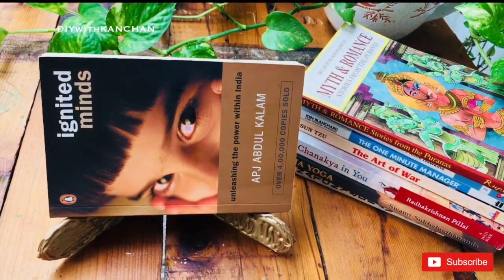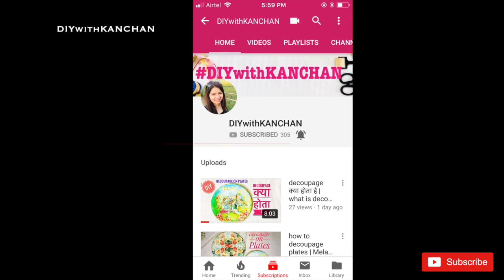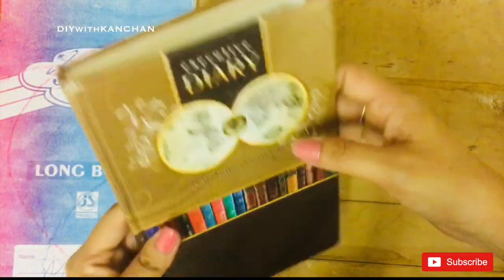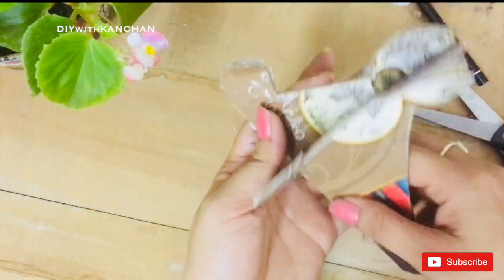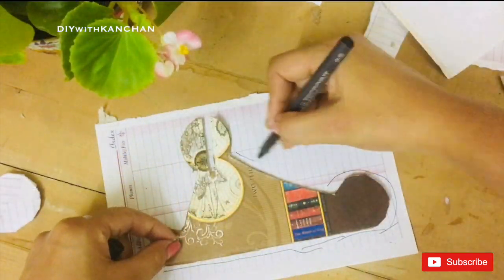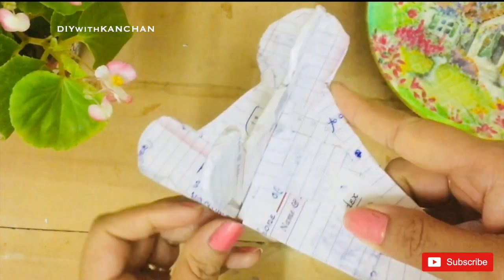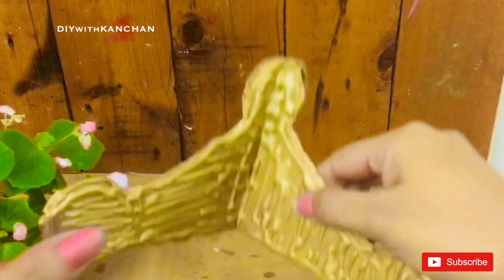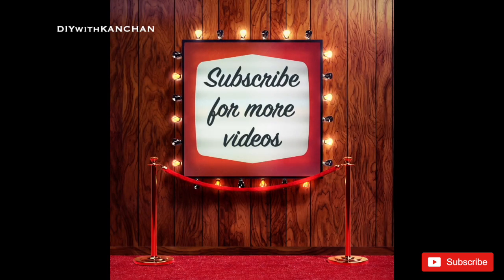how to make plate stand | diy book holder for desk | how to make table stand | tab stand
Hello Everyone, In this video I will be making a plate stand or holder or book holder or you can use it as tab stand, in my previous video I have made decoupage plate so I wanted to keep that on my dest and thought to make a stand for that, so here is the video on that. By the way I never waste anything, even my other videos have been made up with the waste mostly :-
like DIYwith CD
DIY Planters
DIY wall clock
DIY Glass bottles
DIY leaf
DIY motivational quotes
DIY wrist watch box
DIY toiletries
DIY toilet paper roll
DIY storage box
And many more, so be crafty and be creative in your home and think like an artist.
I love to make things from no where to daily use and decor. You can also try things like this and let me know by posting comments. I would really appreciate that and would love to answer your question if u have any.

[check my other videos as well]

how to make a wooden plate stand
how to make a plate stand from a wire hanger
how to make a plate easel
plate stand template
diy plate rack
how to make a plate stand up
plate display stand plans
how to make a plate display rack
how to make a book stand with paper
how to make a book holder out of cardboard
how to make book holder with shoe box
diy book stand hanger
cardboard book stand template
how to make a book stand out of wood
diy book holder for desk
how to make a book holder out of a cereal box
how to make table stand

Love💝

DIYwithKANCHAN 💝